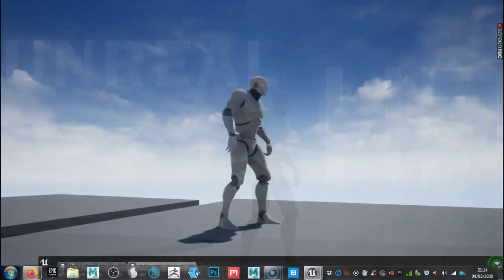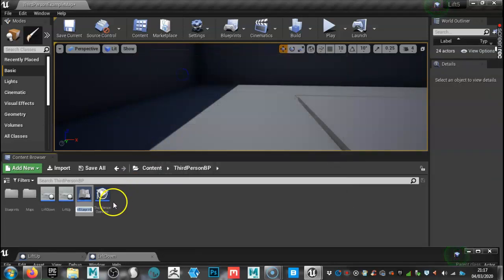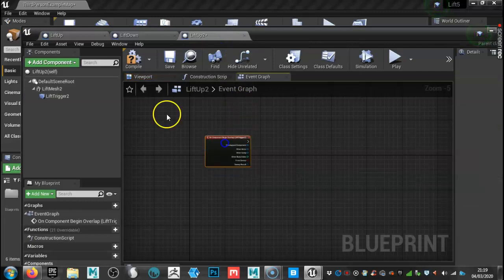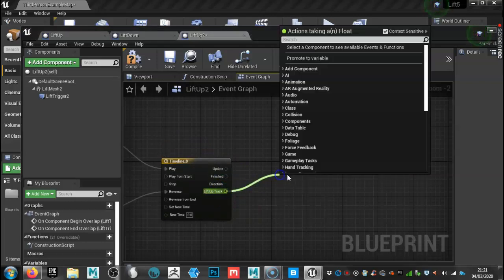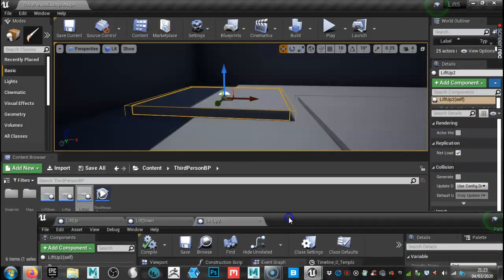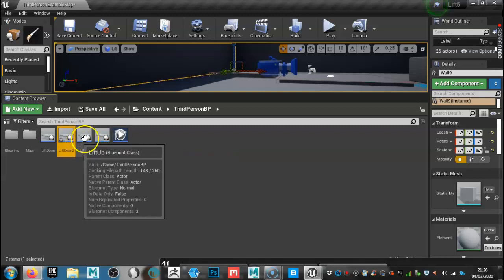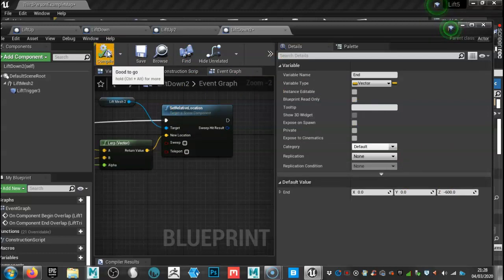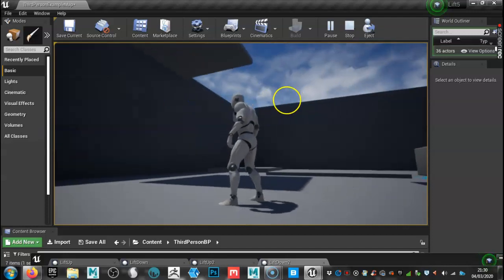Unreal Lifts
In this video we will explore how to create lifts that move in Unreal Engine. Hope you find it useful!